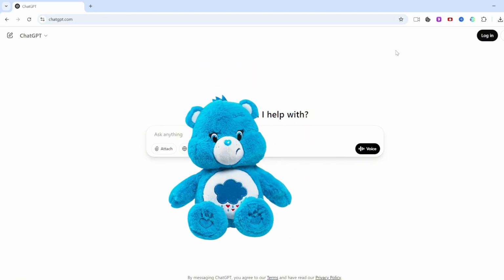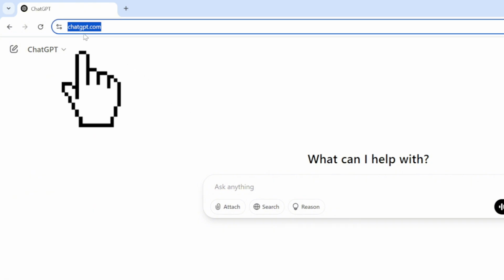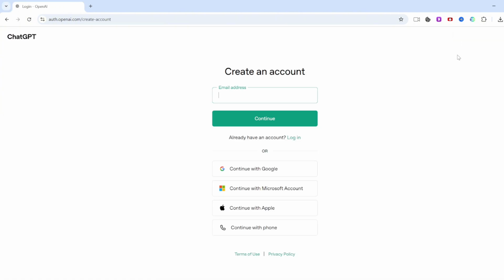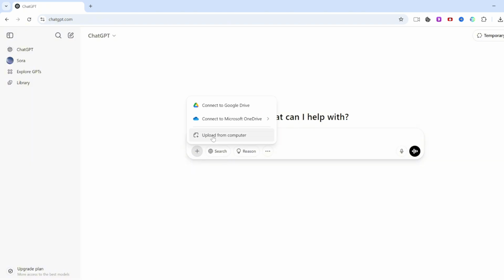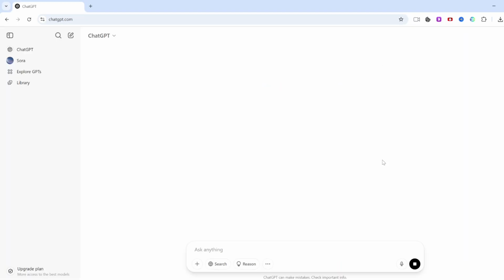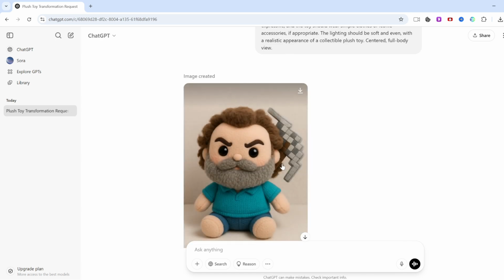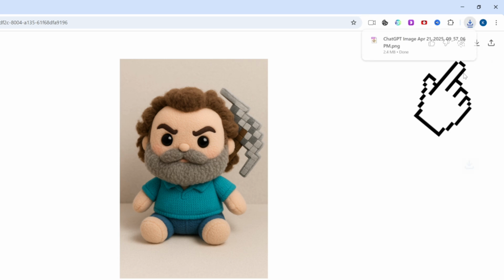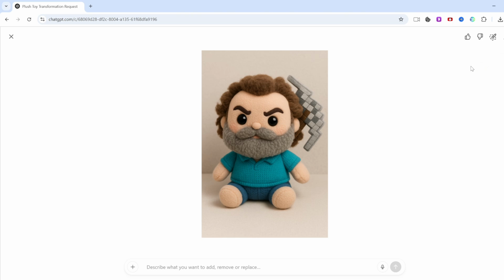How to Turn Steve into a Plush Toy in Just a Few Clicks - No Cost, No Catch!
How to Create Plush Toys with AI – Fast, Free & Easy.

In this short tutorial, you'll learn how to use neural networks to turn Steve from Minecraft into a cute plush toy — quickly, for free, and right from your PC or laptop. We’ll guide you through signing up on the platform, uploading your photo, and using the prompt to get a unique result. This video tutorial is perfect for Windows and macOS users.

== prompt start ==
Transform the photo I uploaded into an image of a soft, high-quality plush toy in the shape of a human, with an exaggeratedly large head, a small body, and stubby limbs. The toy is made from fluffy fabric, has embroidered facial features, and is shown either sitting or standing against a neutral background. The facial expression should be cute or expressive, and the toy should wear simple clothes or iconic accessories, if appropriate. The lighting should be soft and even, with a realistic appearance of a collectible plush toy. Centered, full-body view.
== prompt end ===